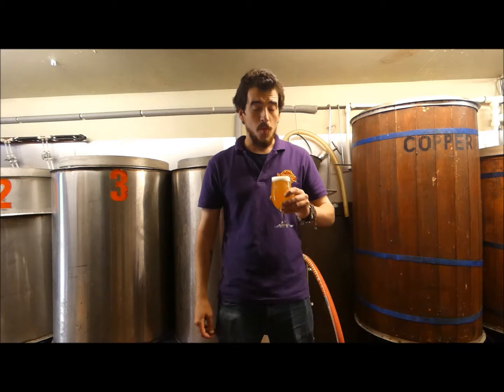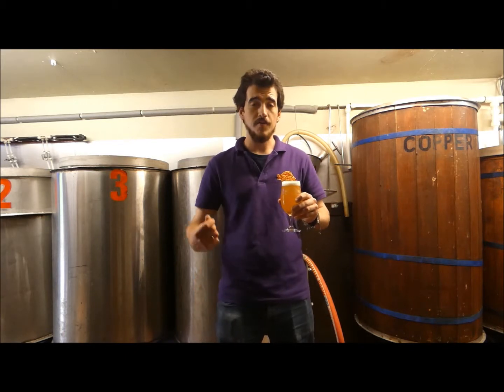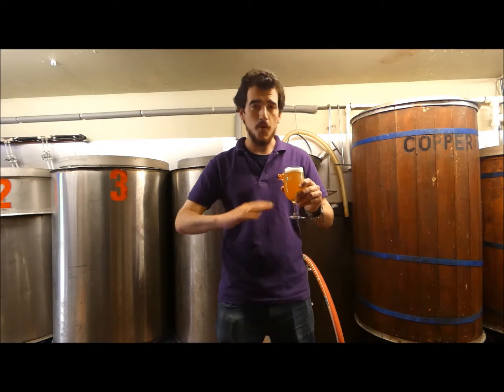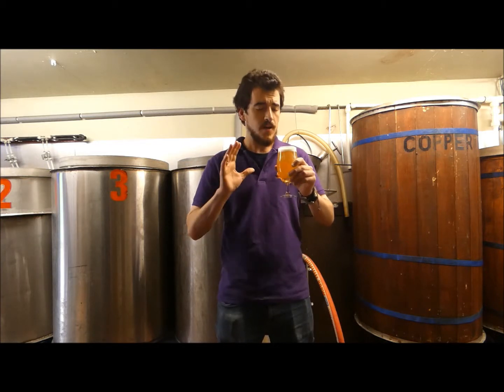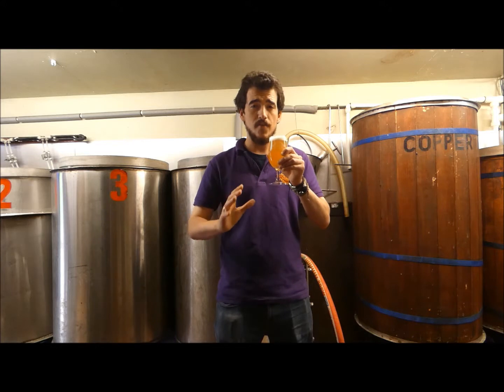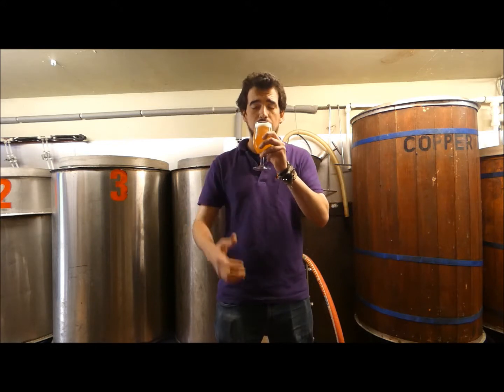Wit Pot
Brewer Adam takes us through the wit pot flavour and shows off his fashion sense!